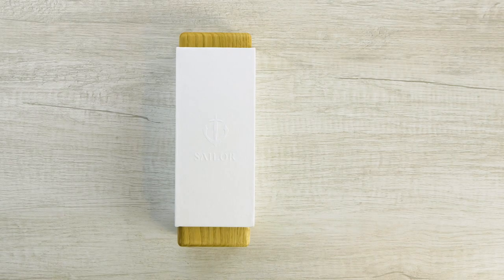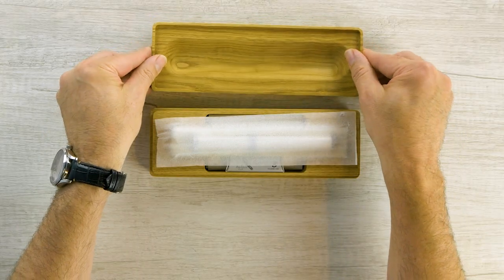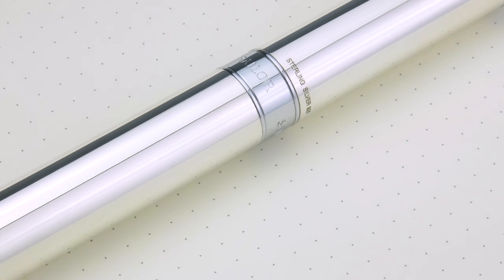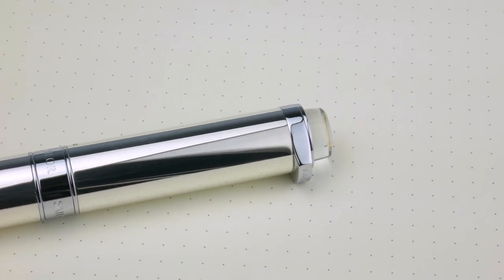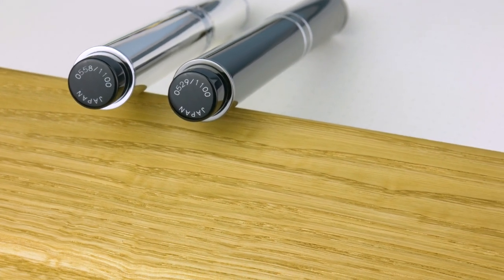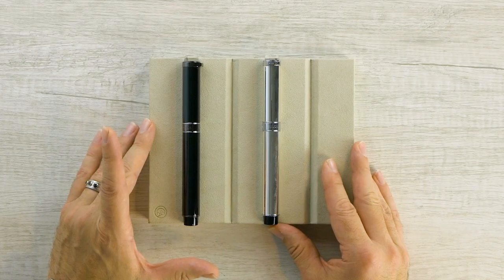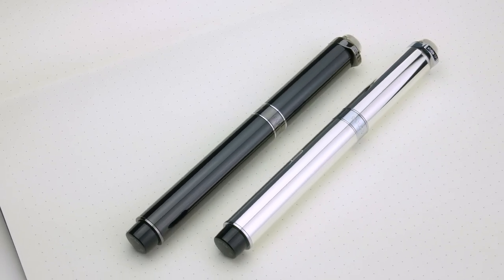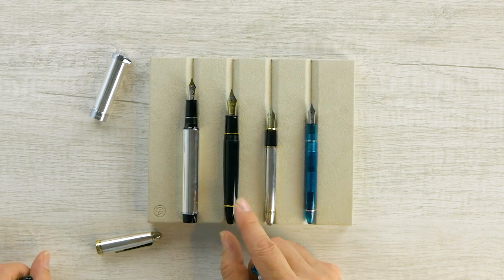Sailor 110th Anniversary Pens - Shirogane & Kurogane!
Brian shows off the Sailor 110th Anniversary Fountain Pens!